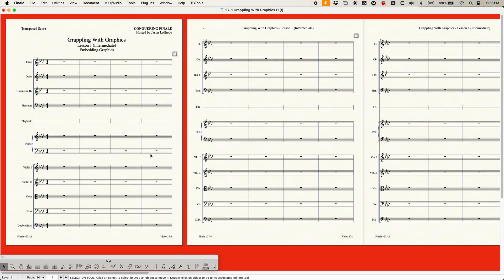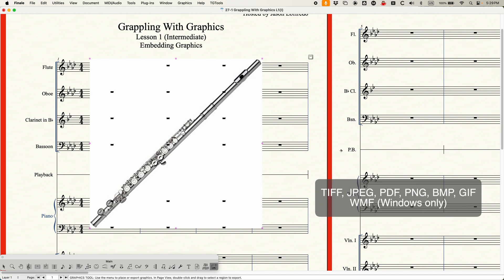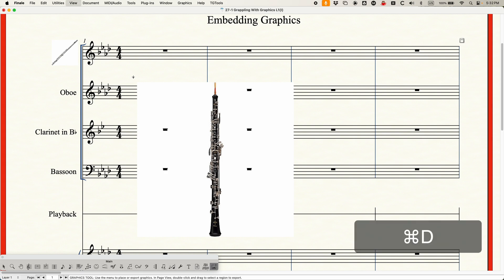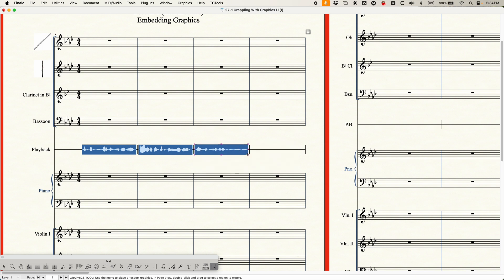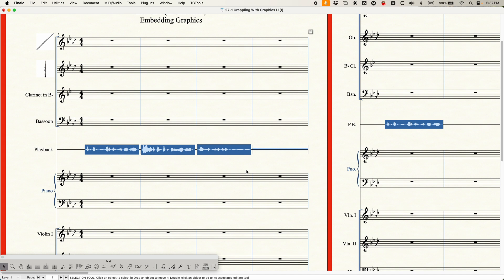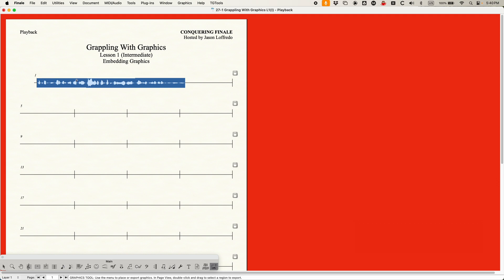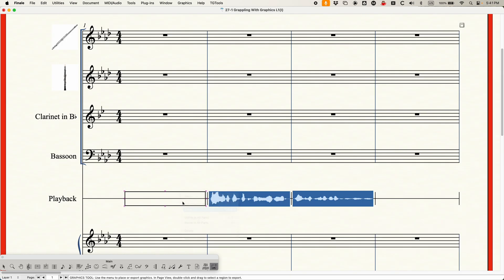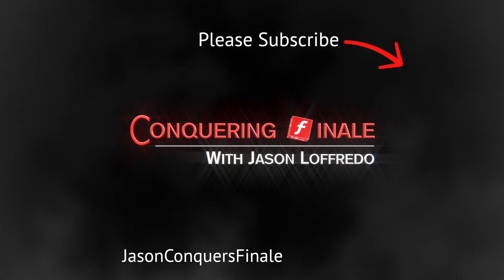27-1 Embedding Graphics (Intermediate)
The Graphics Tool in Finale is rather limited, but one of the things you can do is embed graphics into your scores. Graphics can be attached to measures or to pages and there’s a little bit to know about doing both of these things. There are also some manipulations that can be done on graphics in Finale, (not much, though), so we’ll cover all of that in this video.
Finale 27.4.1

0:00 Introduction
1:19 Assign To Measure
2:20 File Types
2:56 Resizing Graphics
3:55 Opaque vs. Transparent
4:42 Layering Graphics
7:52 Attachment and Stretching
10:33 Graphics in Linked Parts
13:31 Assign to Page
17:03 Conclusion